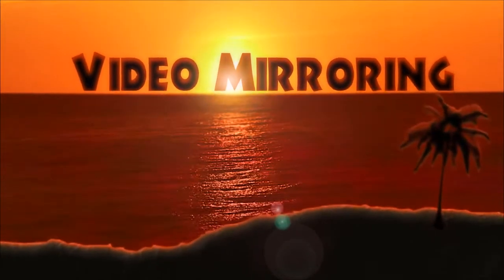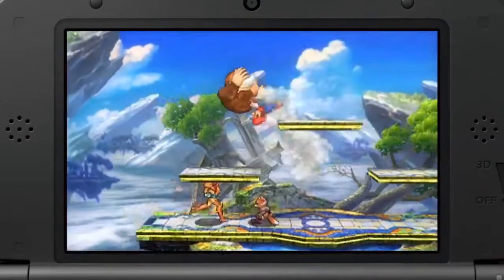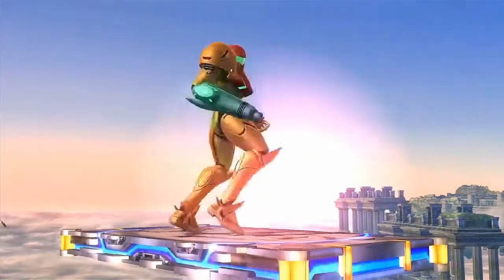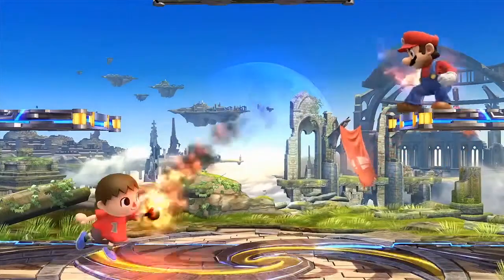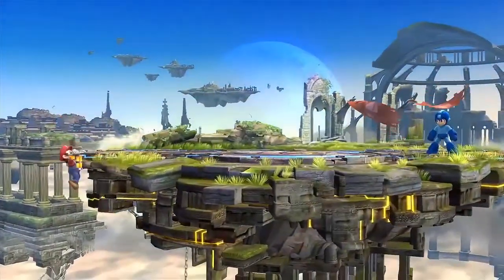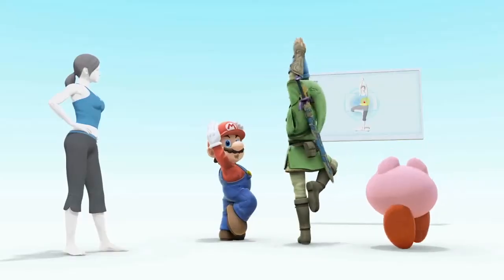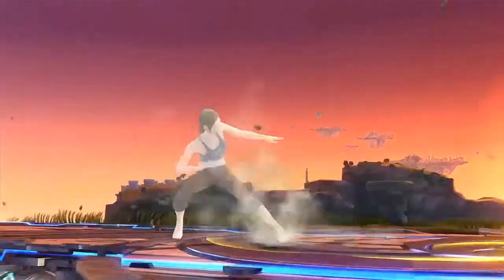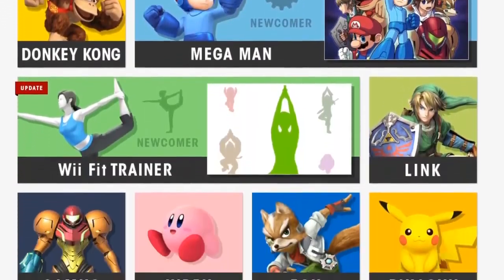Mirror: Super Smash Bros. for WiiU/3DS Developer Direct with Masahiro Sakurai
The baby-faced director of the Smash Bros. series dishes on why this next pair of installments will be the smashingest, brotheriest ones yet!